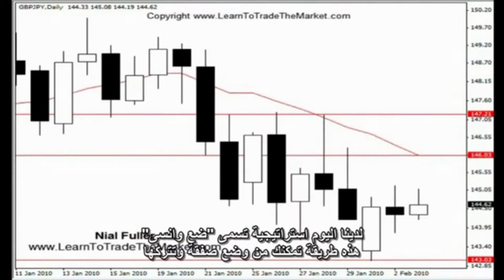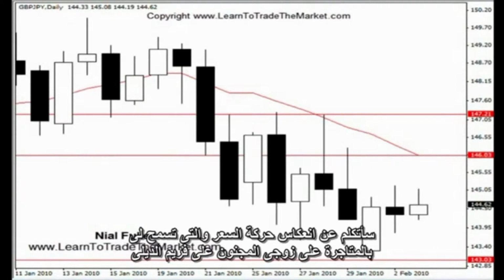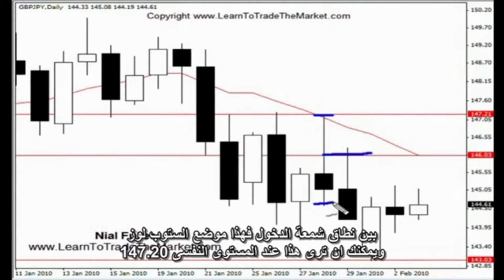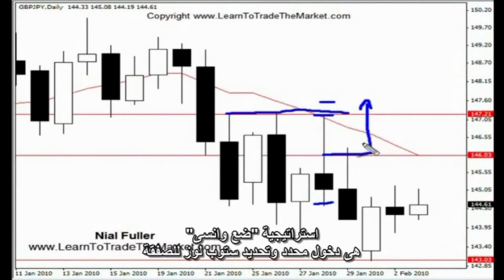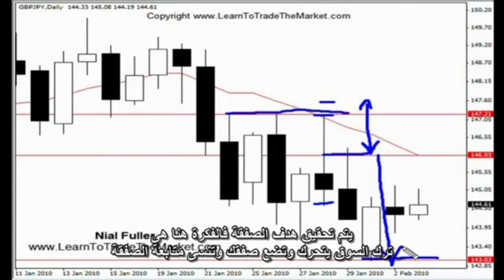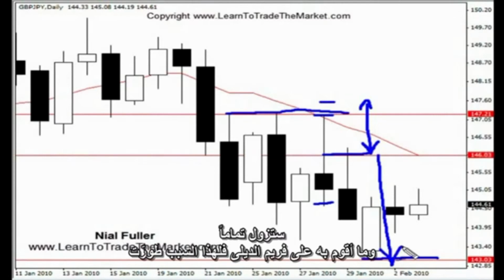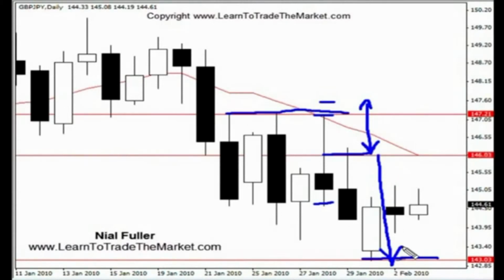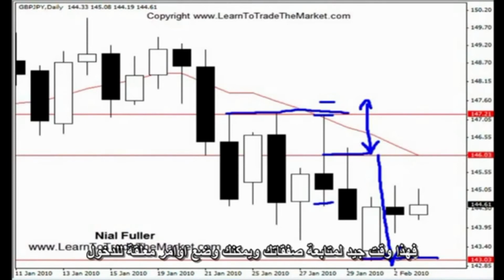استراتيجية فوركس البريس اكشن Price Action Trading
اقوى استراتيجية البريس اكشن Price Action Trading

قال تعالى: " وقل اعملوا فسيرى الله عملكم ورسوله والمؤمنون،وستردون الى عالم الغيب والشهادة فينبئكم بما كنتم تعملون ". التوبة .صدق الله العظيم
- رسالتنــــا !!

" الإرتقاء بمستوى المتابعين و العملاء إلى الإحترافيه في التعامل مع أسواق المال المختلفه والمجال الاداري وتطوير قدراتهم بما يحقق أهدافهم وطموحاتهم . "

(  ما تنســـــو الاشتـــراك بالقنــــــاة للاستفـــادة بكــل مــا يطــرح مباشــرةً مـن كافــة الخدمــات  لكل المتابعين و المشاهدين  بأســــواق المـــــال  )

تحياتـــــى و تقديـــــرى لحضراتكــــم جميعـــــاً